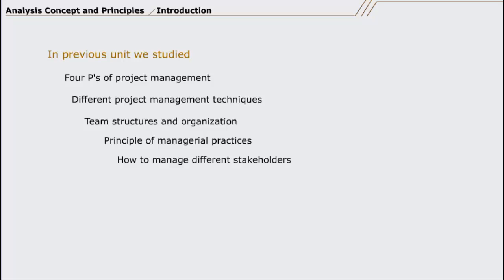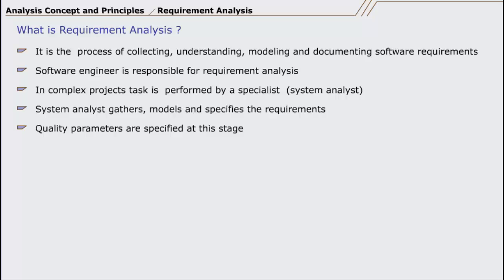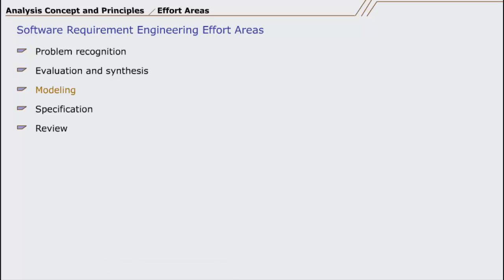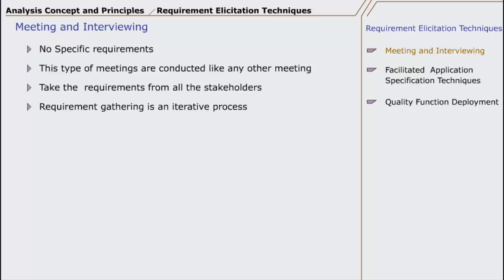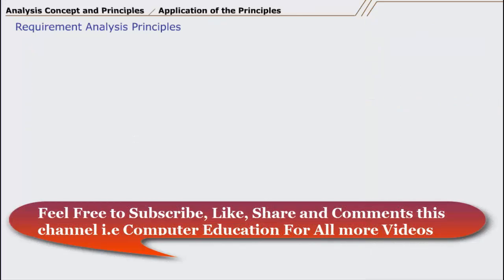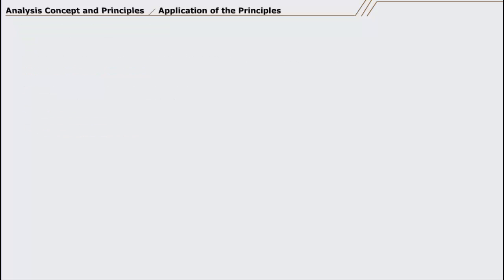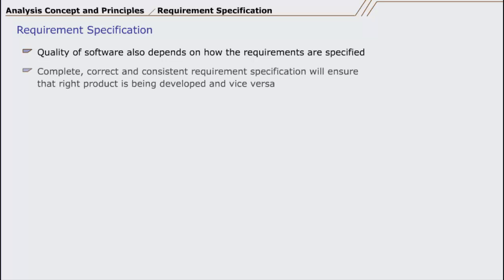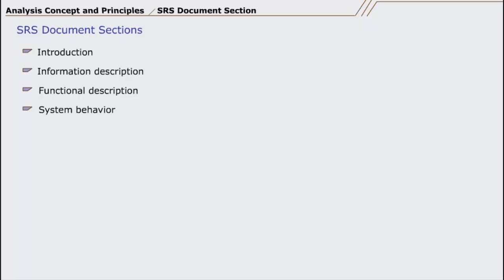Analysis Concepts and Principal Software Engineering Computer Education for All Unit No.5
Computer Education for All Provides Lecture Series on Software Engineering Analysis Concepts and Principal Software Engineering Unit No.5 you should know what is software requirement analysis and how it is conducted, software requirement analysis principles, prototyping, specification and representation priniciples preparation of software requirement and specification SRS document.